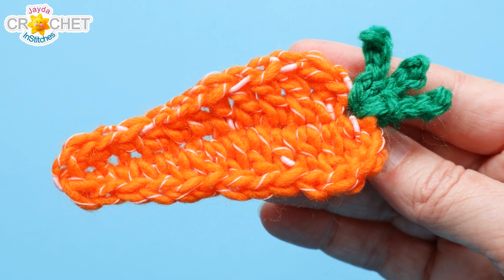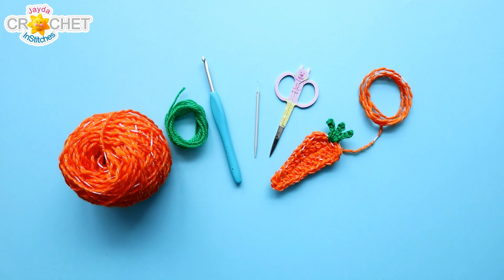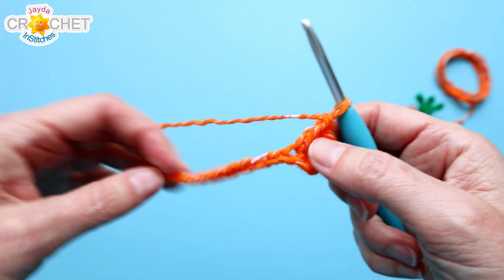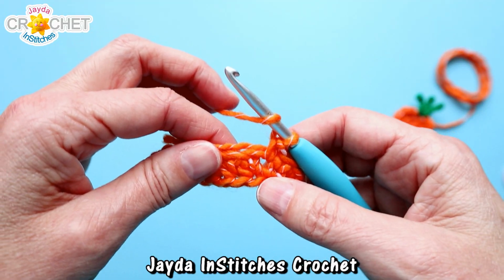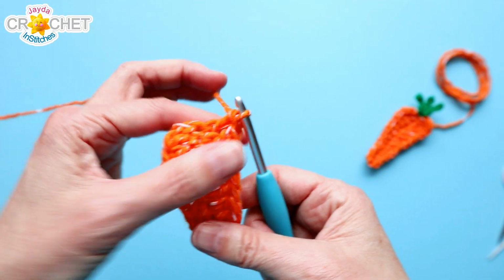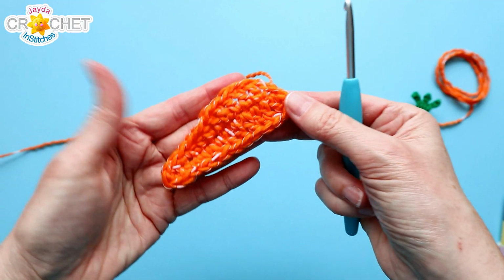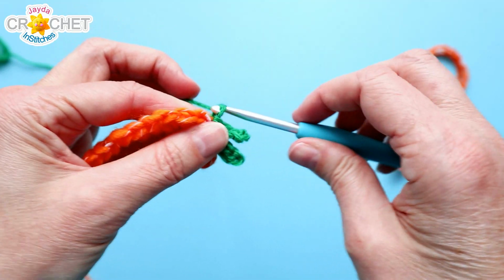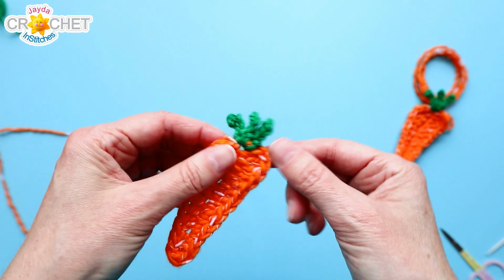Carrot 🥕 Applique Crochet Quick Fix Tutorial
Measures 8.75 cm (3.5 inches) using size 4 yarn and a 4.50 mm hook.